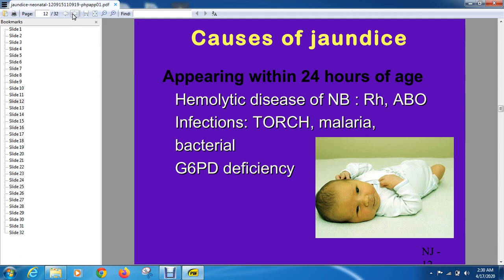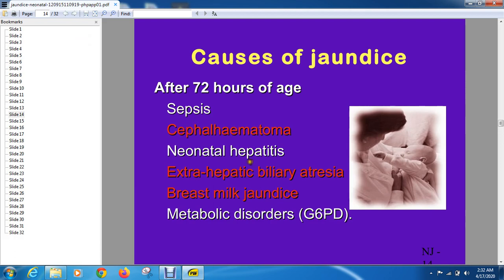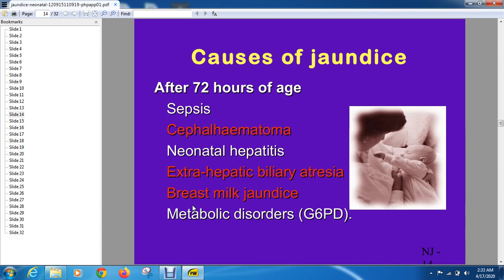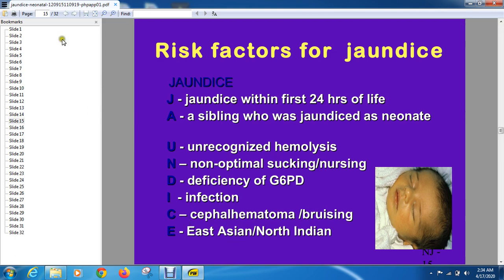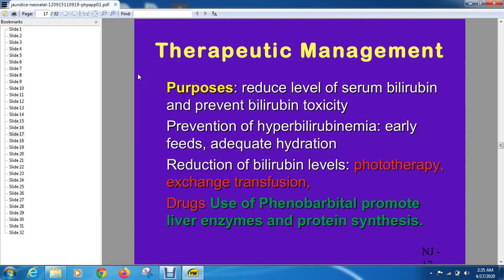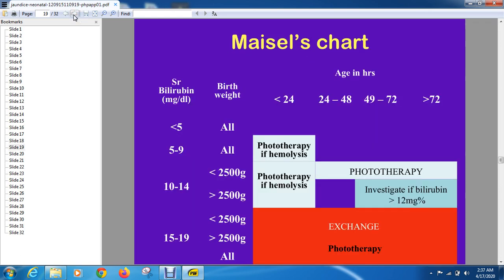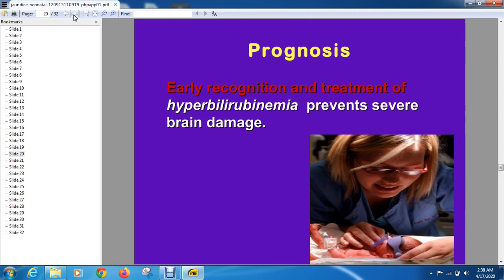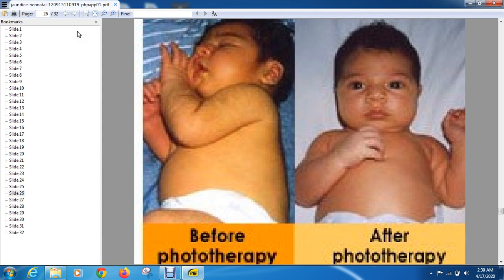Neonatal jaundice 2 in Urdu/ Hindi